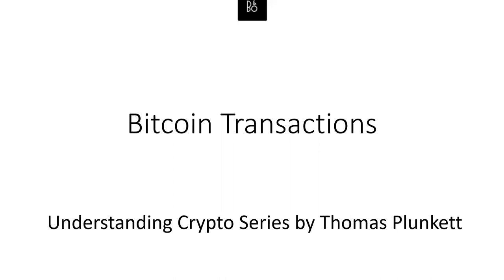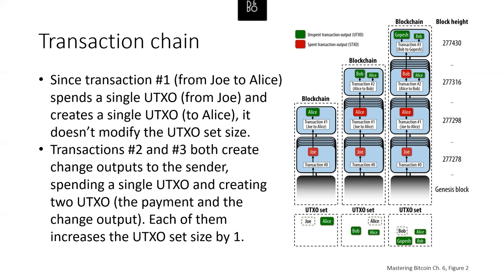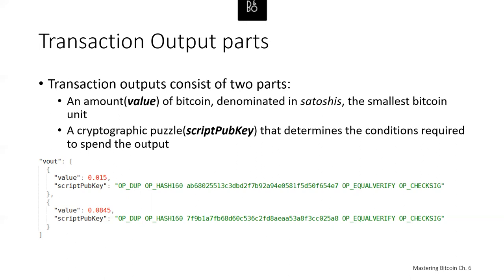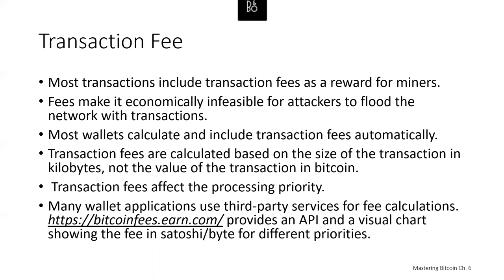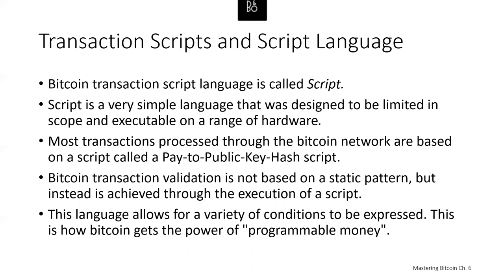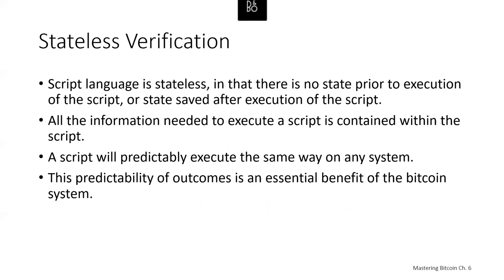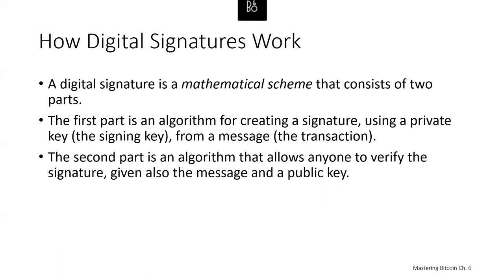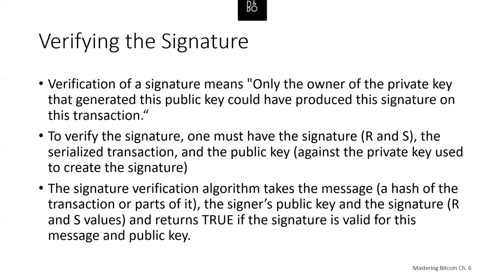Bitcoin Transactions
Understanding Bitcoin Transactions.  Sixth video out of twelve providing a technical deep dive into Bitcoin, How it Works, Bitcoin Core, Wallets, Private Keys, Public Keys, Addresses, Mining, Scripting, and other topics.  Part of the Understanding Crypto Series by Thomas Plunkett.